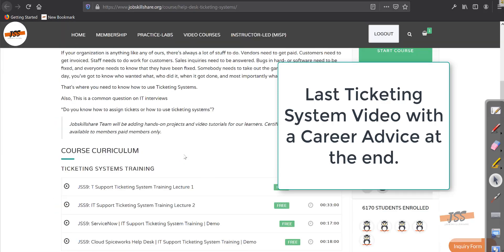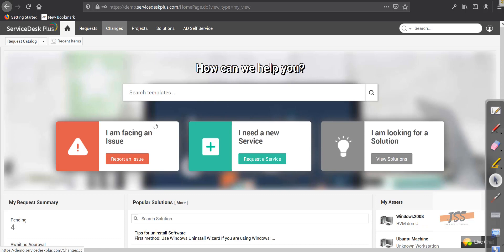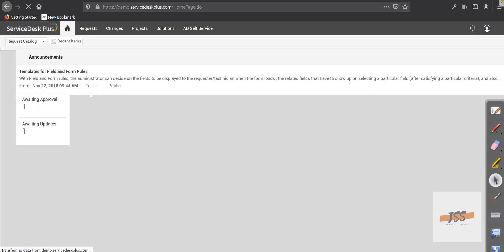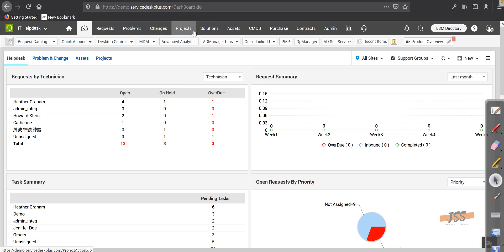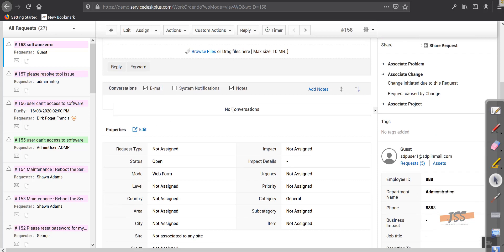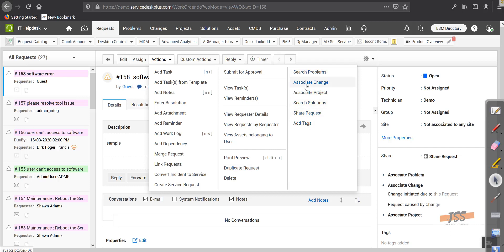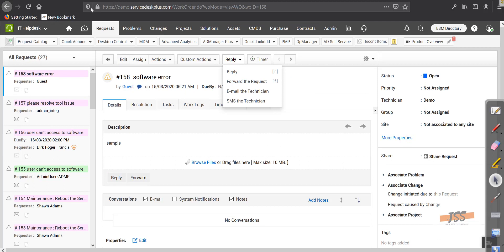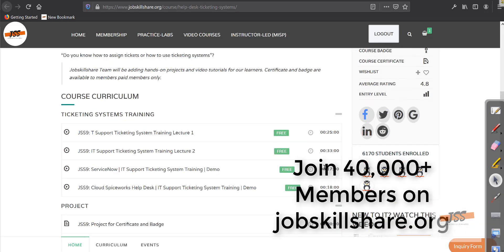Last Ticketing System Video & Career Advice